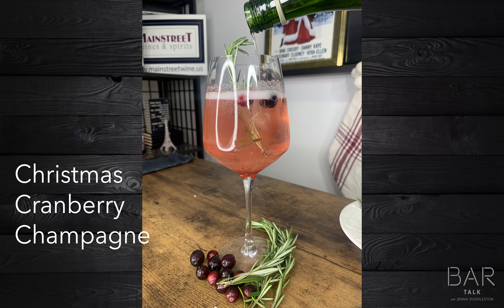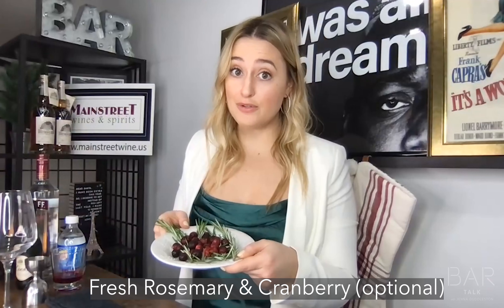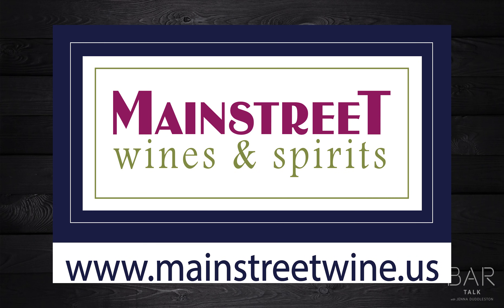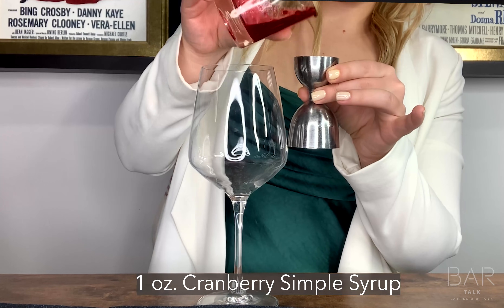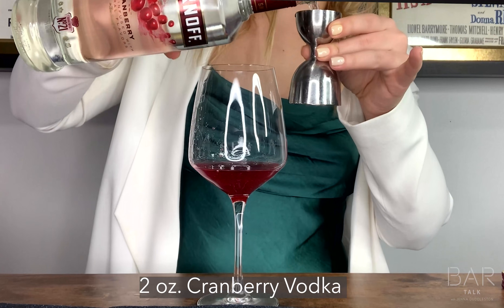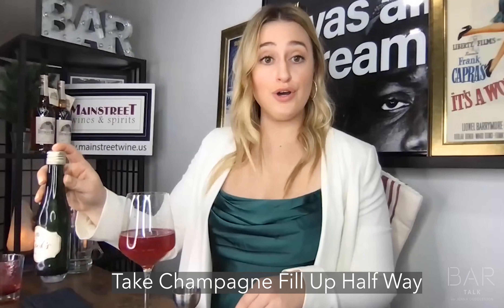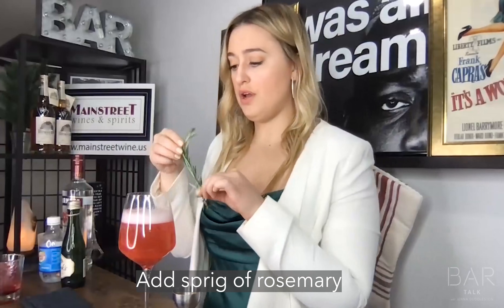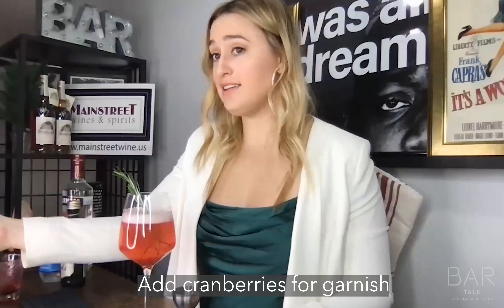Drink of the Week: Christmas Cranberry Champagne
-champagne
-Smirnoff cranberry vodka
-cranberry simple syrup
-club soda
-fresh cranberries
-fresh Rosemary

INDIVIDUAL:

1. 1 oz. cranberry simple syrup into wine glass
2. 2 oz. Smirnoff Cranberry Vodka into wine glass
3. Fill half way with club soda
4. Fill half way with champagne
5. Garnish with a sprig of Rosemary and cranberries for garnish
6. Sip & enjoy responsibly
7. Take photo and tag @bartalkwithjenna

BATCH serving 6-8 people

1. In large server glass add 1 cup of cranberry simple syrup
2. Add 4 oz. Smirnoff Cranberry Vodka
3. Fill half way with club soda
4. Fill half way with champagne
5. Add 1 cup or cranberries and hand full of Rosemary sprigs
6. Serve in wine glasses or champagne flutes
7. Sip & enjoy responsibly
8. Take a photo and tag @bartalkwithjenna